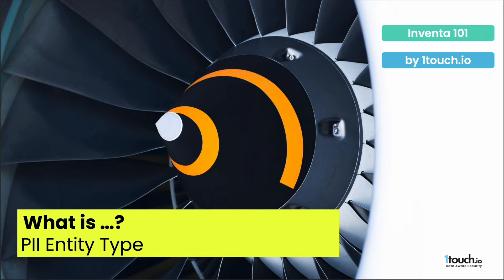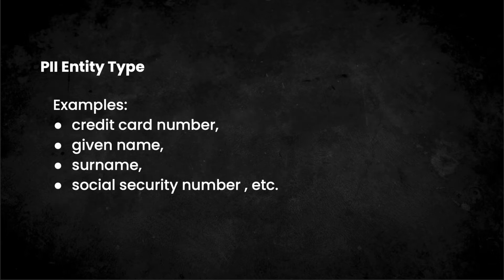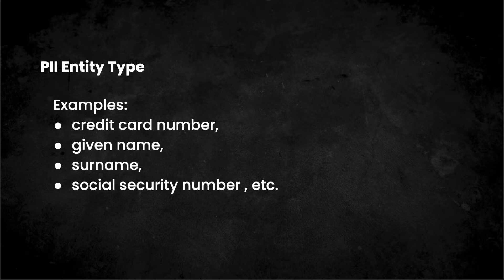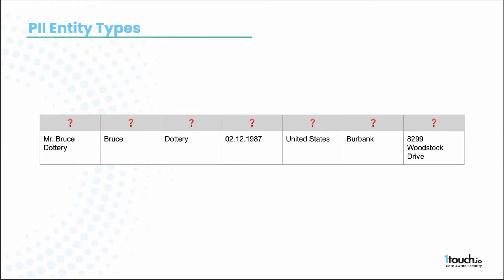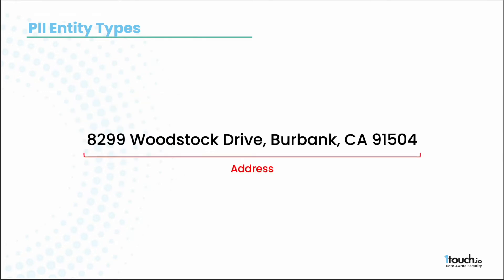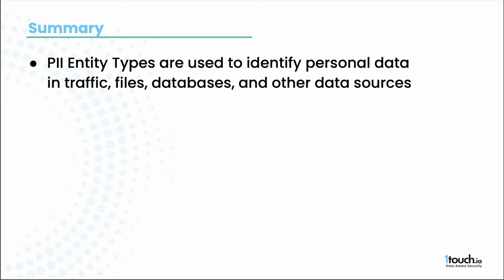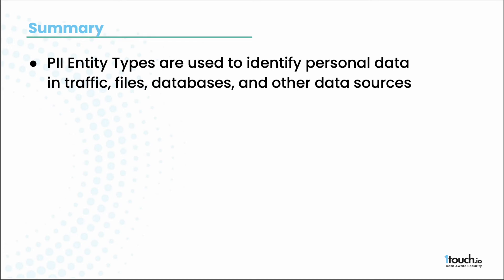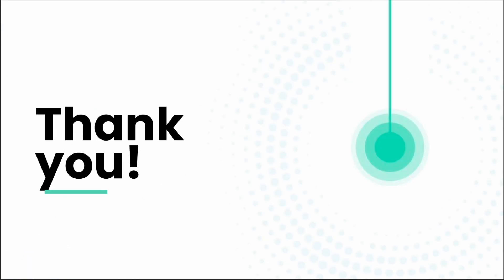Inventa 101 - What is PII Entity Type?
This video explains what PII Entity Type is.
PII Entity Type is a set of specific properties used to identify personal data entities in data sources.